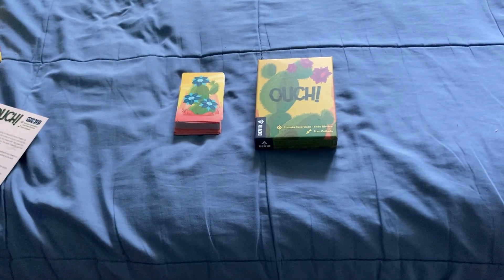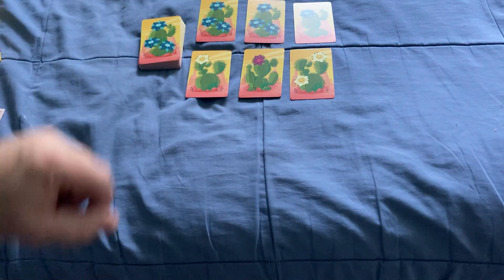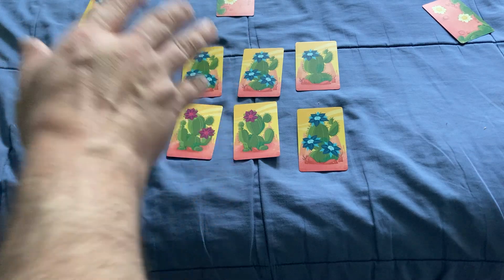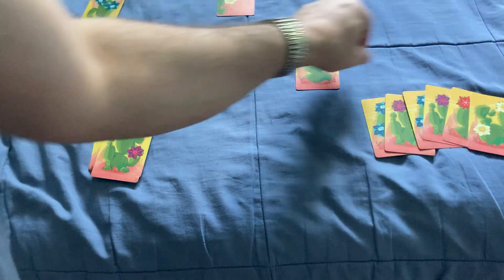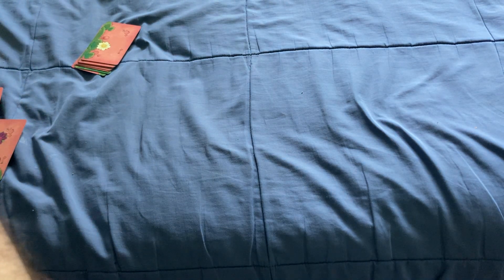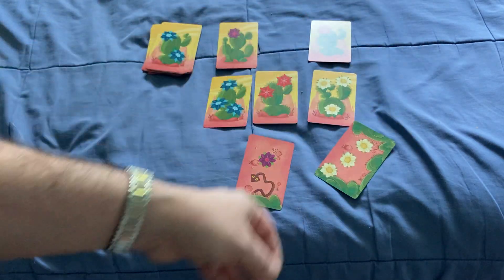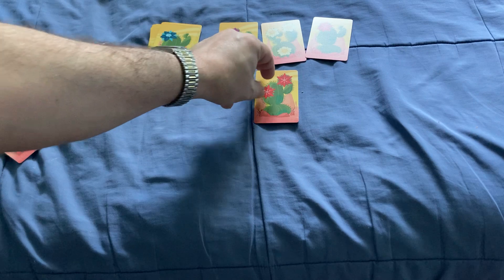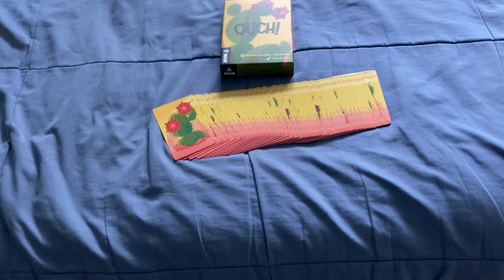Ouch! How To Play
Cool little family friendly game, just don't get pricked!

Want to send me something? Here is my PO address:
Victor Miranda
Canada

Card Game
Deck Review
How To Play
Unboxing
Board Game
Cartamundi
USPCC
Board Game Geek
Kickstarter